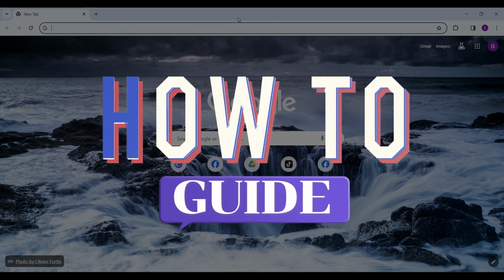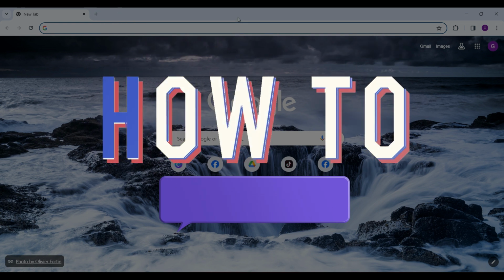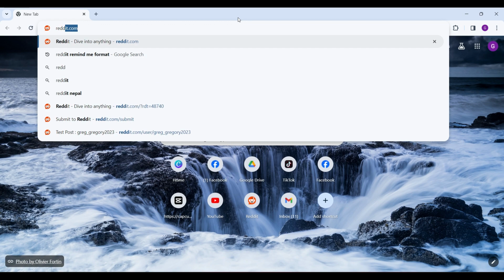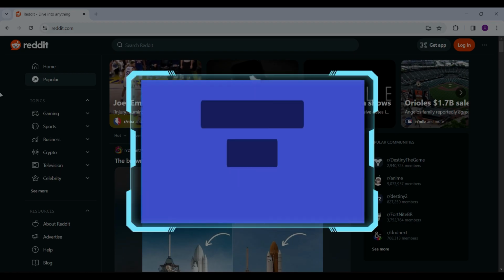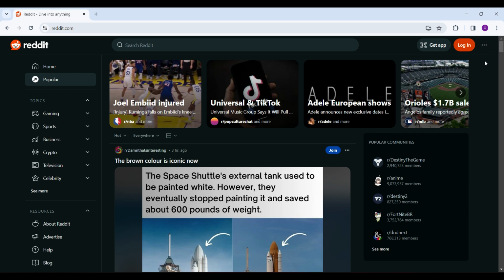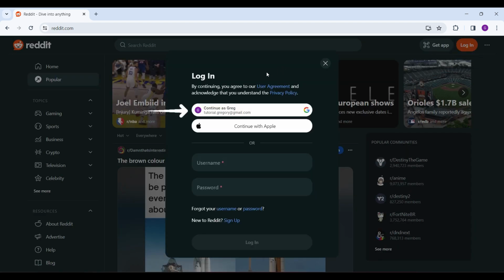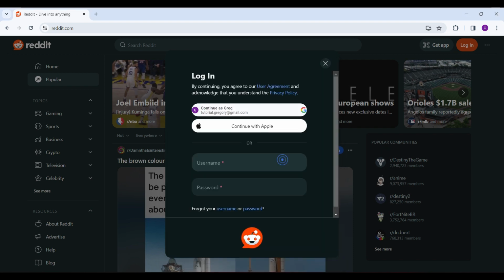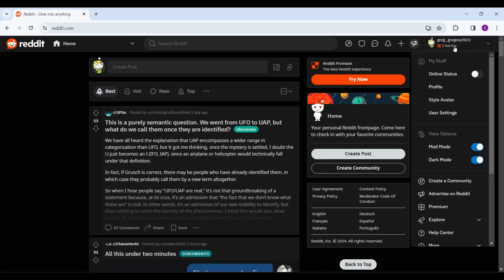Reddit Login: How to Sign in to Reddit Account (2024)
Confused about how to login to reddit?
New to Reddit? Unlock your online community with this beginner-friendly login guide!
Have you stumbled upon the vast world of Reddit but feel a little intimidated by the login process? Worry not, fellow curious explorer! This comprehensive tutorial is here to guide you through the steps like a friendly digital sherpa.